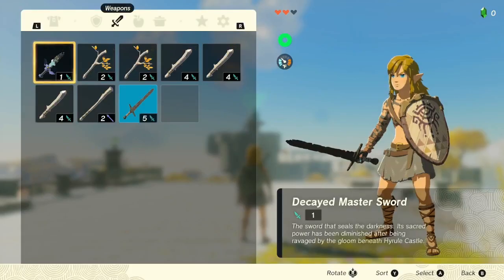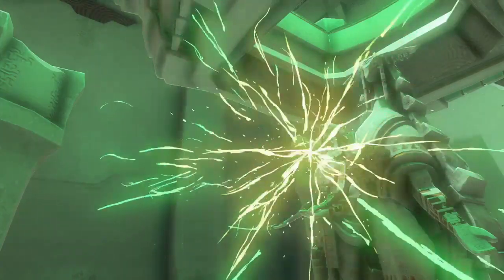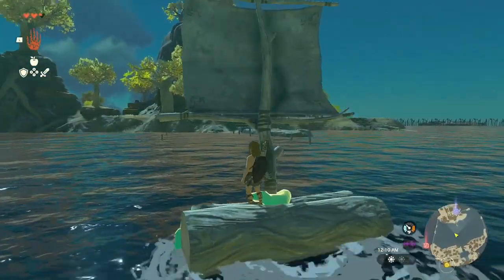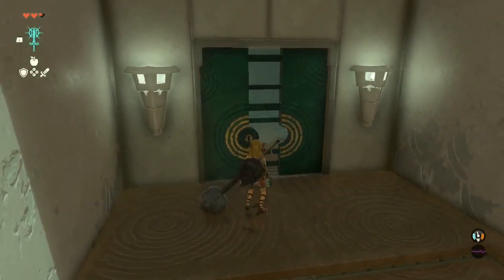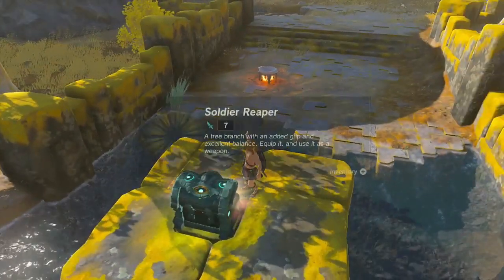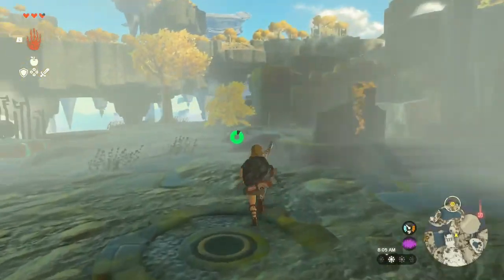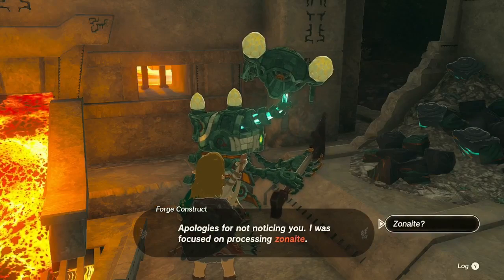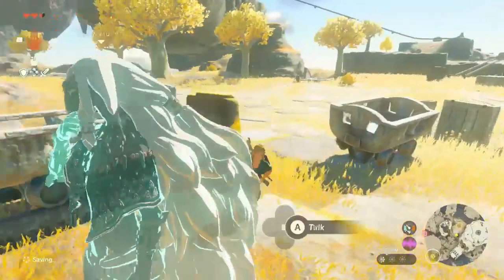Tears of the Kingdom Continues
Tears of the Kingdom Continues on FCZ!